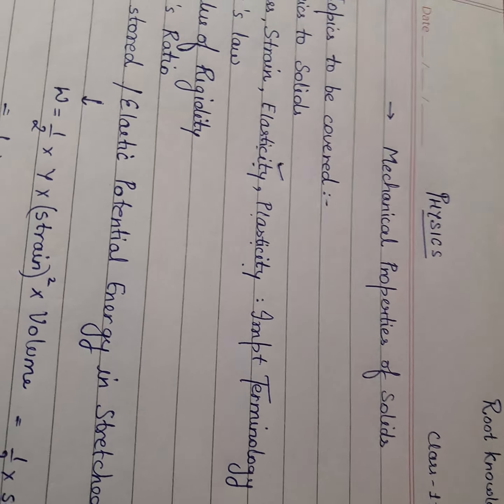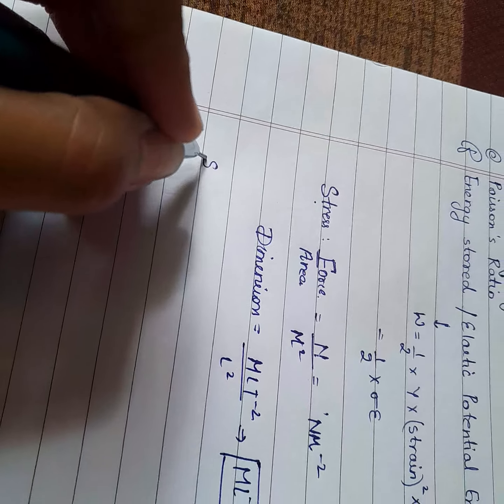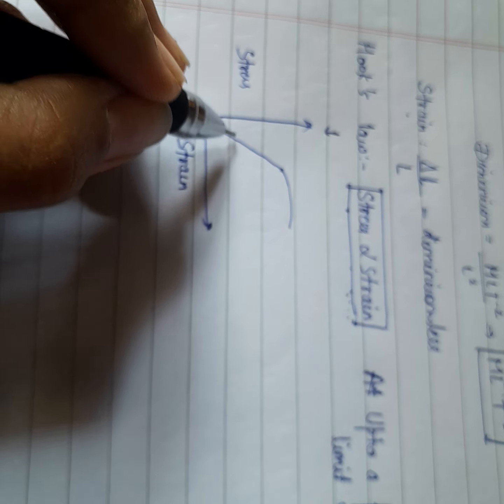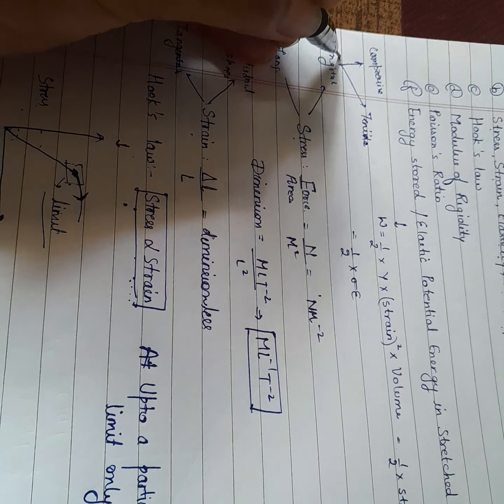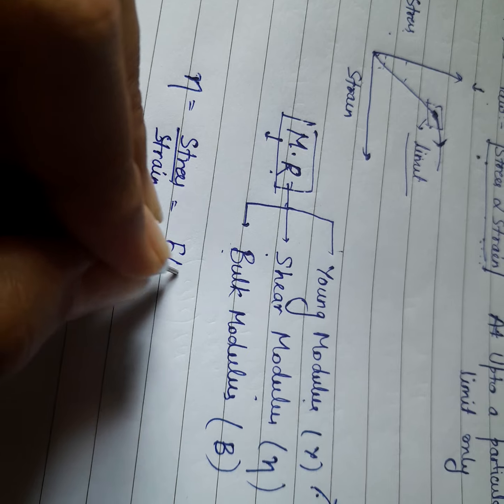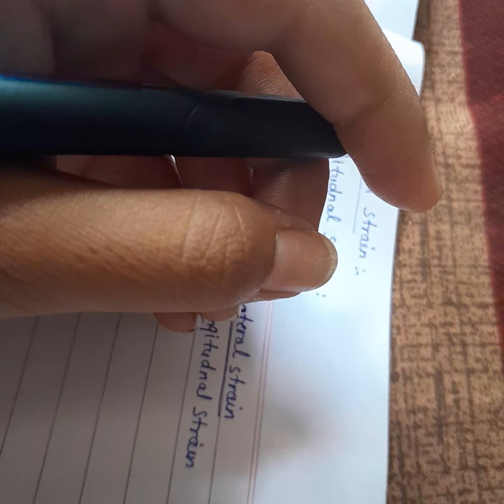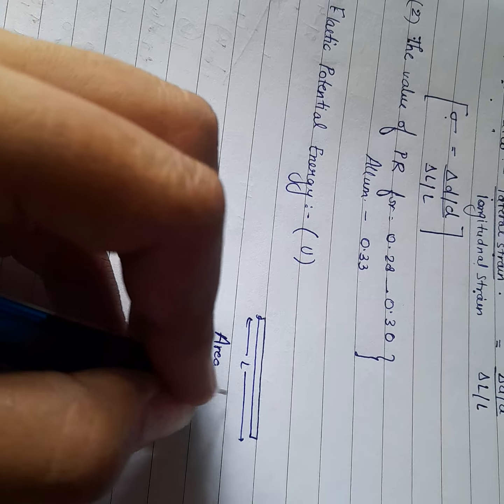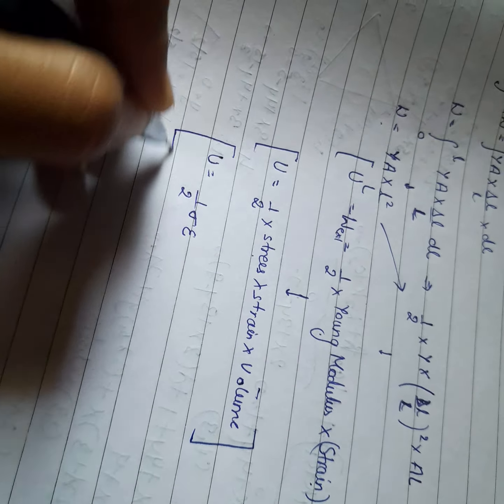Mechanical properties of solids part -1 || preparation for IISER| jee main||class11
mechanical properties of solids part 1

Mechanical properties of solids elaborates the characteristics such as the resistance to deformation and their strength. Strength is the ability of an object to withstand the applied stress, to what extent can it bear the stress. Resistance to deformation is how resistant any object is to the change of shape.